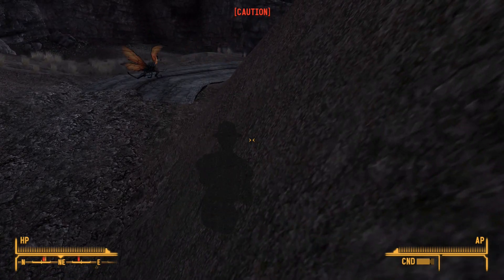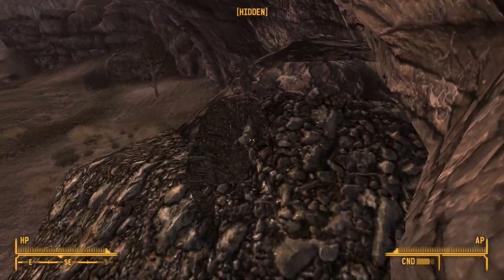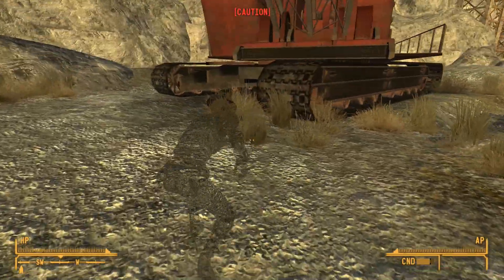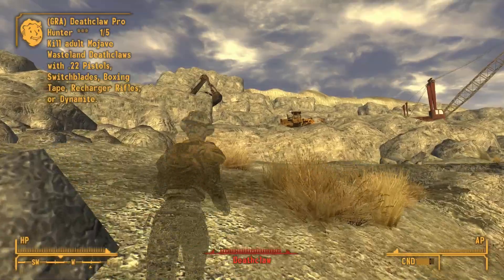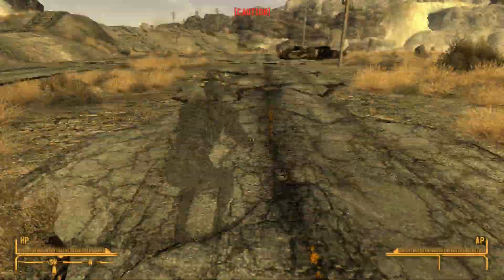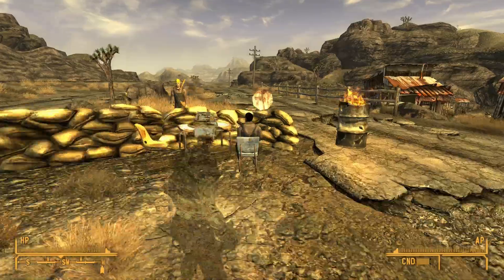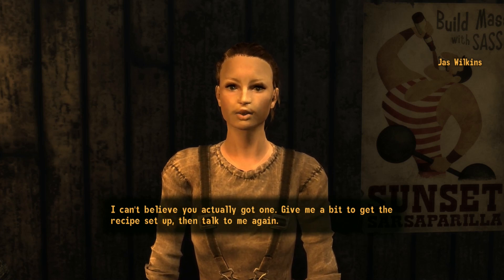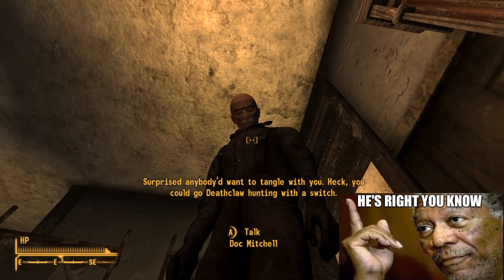How To Kill The Mother Of All Deathclaws At Level 1 With A Switch Blade | Fallout: New Vegas Guide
AKA: "Can You Go Deathclaw Hunting With A Switch(Blade)? - Part 3"

A less scrupulous youtuber might present this as a "YOLO" challenge or whatever, but since I'm honest I'll admit I did die a bunch of times, but I did manage to succeed in the end and that's what really matters. A lot of it really did come down to luck. But as long as you know the basic formula on how to do this and you keep trying, eventually you can pull it off. And if you do it on a lower difficulty or without the Jsawyer mod then it should be even easier, for a number of reasons.

It isn't strictly necessary to watch the previous parts, but if you want to, the links are here:

Link to the official Jsawyer mod from New Vegas Project Director Josh Sawyer